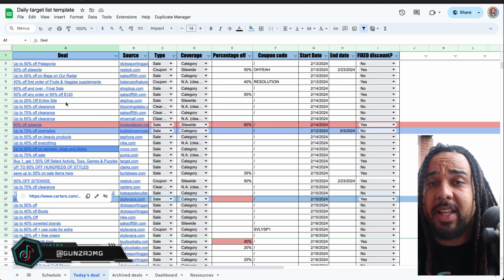Online Arbitrage Price Tanking. How to Avoid it?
This is way prices are tanking with online arbitrage.

— Chris Mangunza